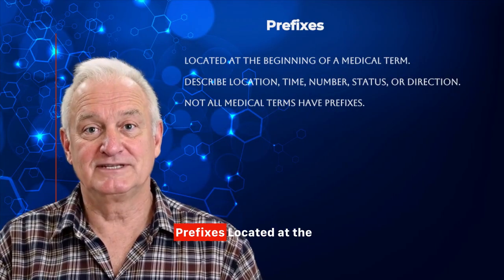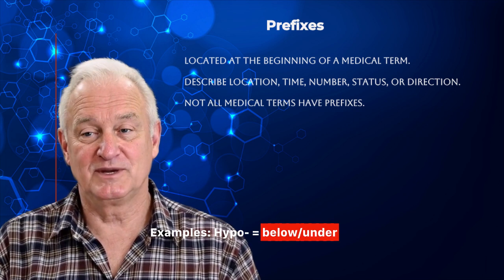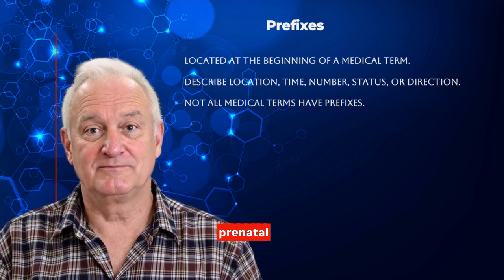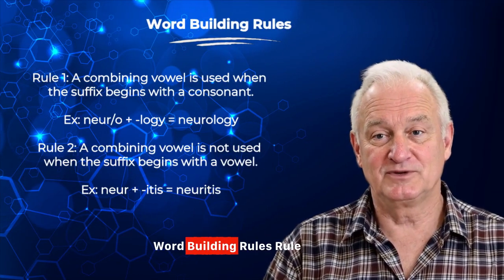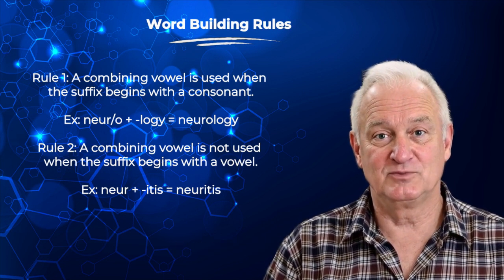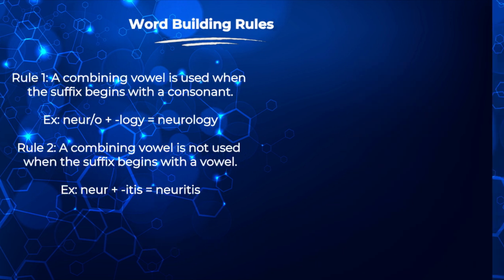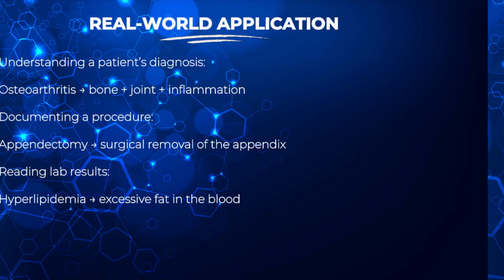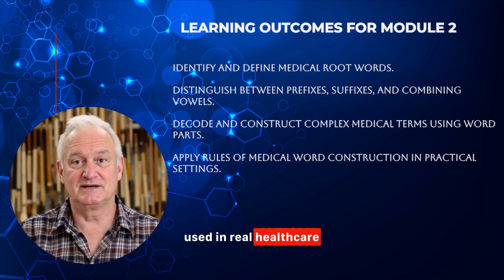Medical Terminology for Beginners Module 2 Building Blocks of Medical Terms; Roots, Prefixes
In this critical module, you will delve into the core structural components of medical terminology. Just like words in the English language are built from alphabets and syllables, medical terms are constructed using consistent building blocks: root words, prefixes, suffixes, and combining vowels. Once you master these elements, you can break down, construct, interpret, and accurately use thousands of medical terms, even those they’ve never seen before.
The ability to decode and build medical words using these blocks empowers healthcare professionals to understand documentation, interpret physician’s notes, create reports, label diagnostics, and communicate clearly with colleagues and patients. This module emphasizes rules, patterns, logic, and practical examples from real-world healthcare settings.
KEY CONTENT AREAS
1. Root Words (Word Roots)
The core component of every medical term. It conveys the essential meaning, typically referring to a body part, system, or structure.

Examples:

Cardi = heart → cardiology, cardiomegaly

Gastr = stomach → gastritis, gastrectomy

Neur = nerve → neurology, neuralgia

One term may have more than one root (e.g., oste/o/arthr/itis = bone + joint + inflammation).
2. Prefixes
Located at the beginning of a medical term.

Describe location, time, number, status, or direction.

Not all medical terms have prefixes.

Examples:

Hypo- = below/under → hypoglycemia

Brady- = slow → bradycardia

Tachy- = fast → tachypnea

Pre- = before → prenatal
3. Suffixes
Found at the end of medical terms.

Indicate procedure, condition, disorder, or disease.

Every medical term must have a suffix.

Examples:

-itis = inflammation → arthritis

-ectomy = surgical removal → appendectomy

-logy = study of → dermatology

-algia = pain → neuralgia
4. Combining Vowels & Combining Forms
Combining vowels, often an “o”, are used to connect roots and suffixes or multiple roots.

Prevents difficult pronunciation.

Example:

Arthr/o + -plasty = arthroplasty (joint + surgical repair)

Gastr/o + enter/o + -itis = gastroenteritis (stomach + intestine + inflammation)

The combination of the root and vowel is called a combining form:

Cardi/o, neur/o, gastr/o
5. Word Building Rules
Rule 1: A combining vowel is used when the suffix begins with a consonant.

Ex: neur/o + -logy = neurology

Rule 2: A combining vowel is not used when the suffix begins with a vowel.

Ex: neur + -itis = neuritis

Rule 3: A combining vowel is used when joining two root words, even if the second root begins with a vowel.

Ex: gastr/o + enter/o + -logy = gastroenterology
EXAMPLES & PRACTICE
Word: Cardiomegaly

Cardi (heart) + -megaly (enlargement) = enlargement of the heart

Word: Neuroplasty

Neur/o (nerve) + -plasty (surgical repair) = surgical repair of a nerve

Word: Hypoglycemia

Hypo- (low) + glyc (sugar) + -emia (blood condition) = low blood sugar
REAL-WORLD APPLICATION
Understanding a patient’s diagnosis:

Osteoarthritis → bone + joint + inflammation

Documenting a procedure:

Appendectomy → surgical removal of the appendix

Reading lab results:

Hyperlipidemia → excessive fat in the blood

Following physician’s treatment plan:

Electrocardiogram → electrical recording of heart activity